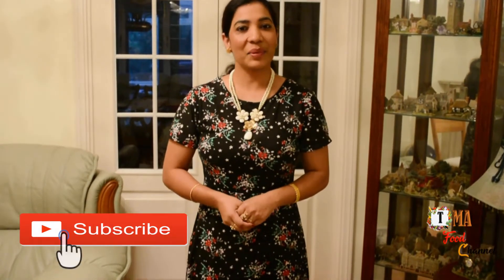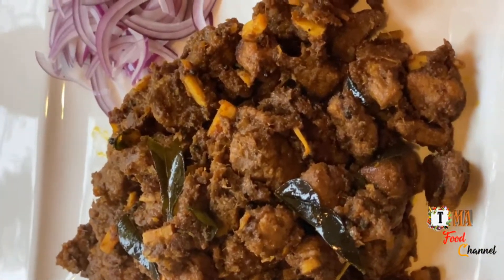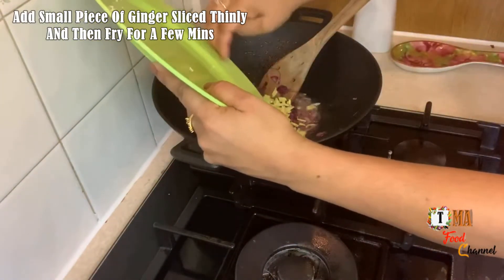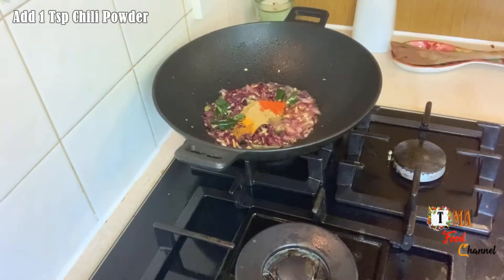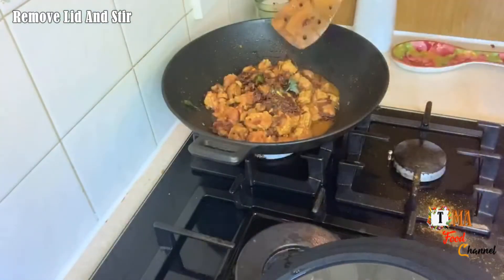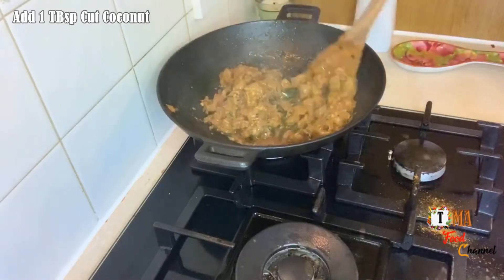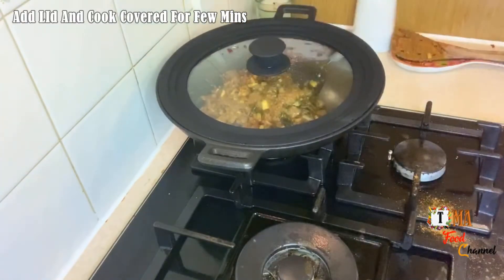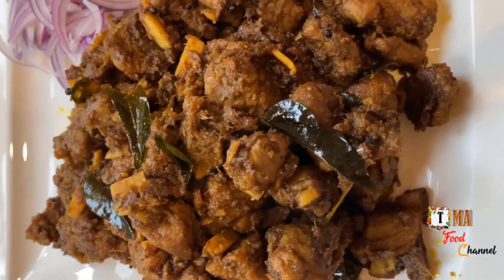TMA Food Channel Beef Fry